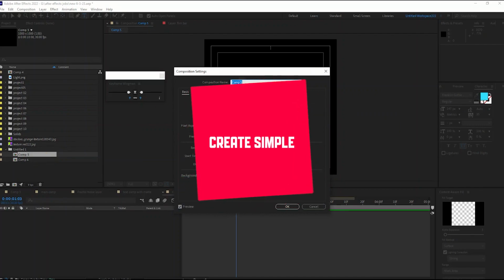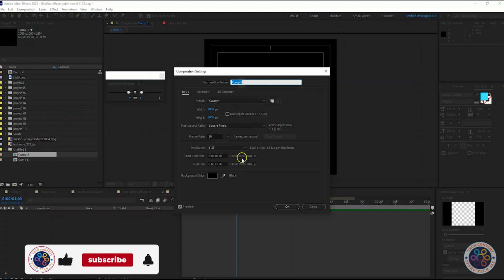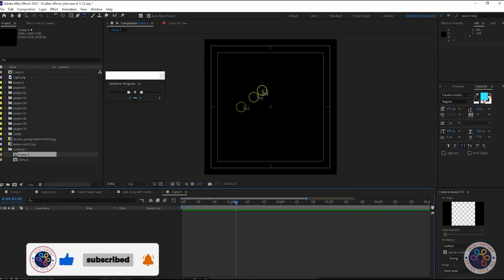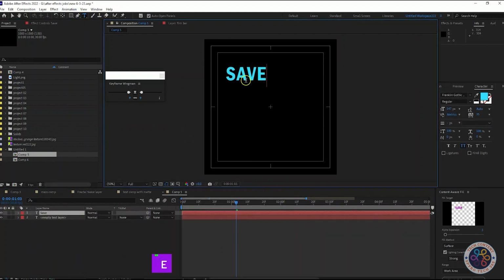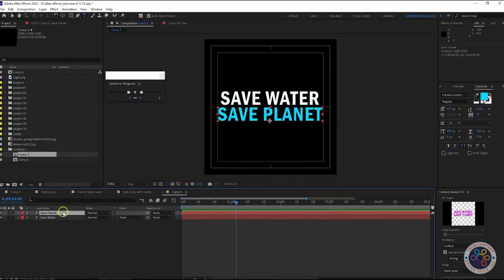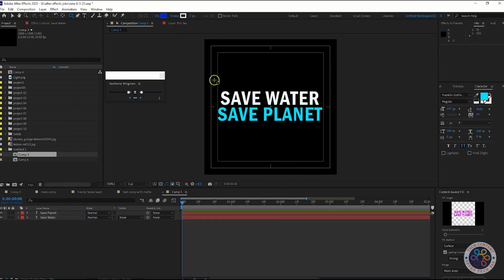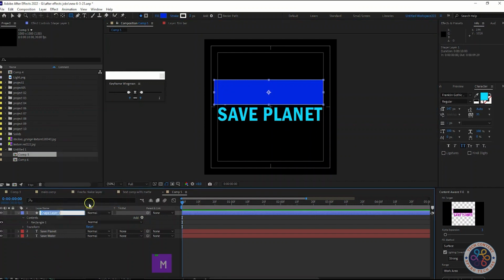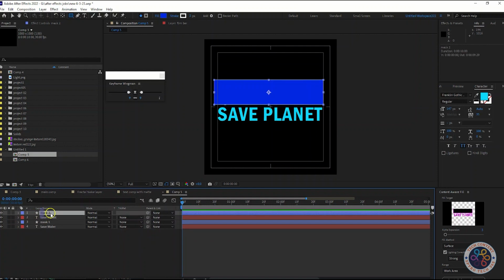Effortlessly Create Stunning Text Animations in After Effects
Looking to take your text to the next level? In this tutorial, we'll guide you through the process of creating simple but impactful text animations in After Effects. From basic animation techniques to more advanced features, we'll show you everything you need to know to add dynamic movement and visual interest to your titles and text. Whether you're a beginner or a seasoned After Effects user, you'll learn tips and tricks that will help you create professional-quality text animations in no time. So, get ready to transform your words into stunning works of art with After Effects!